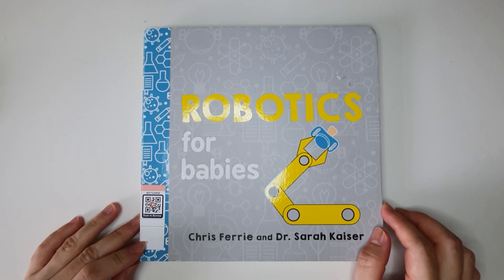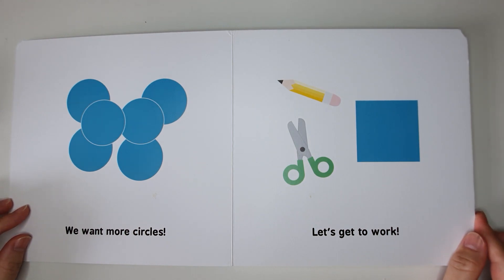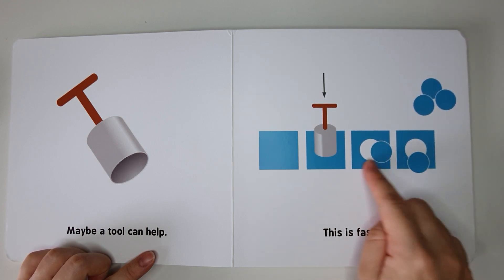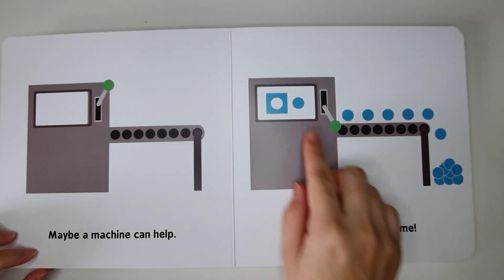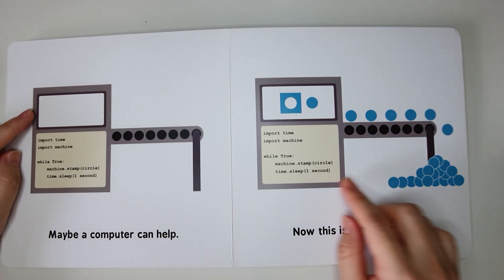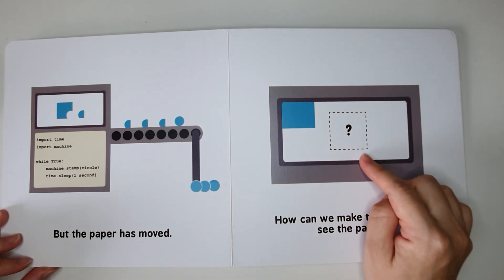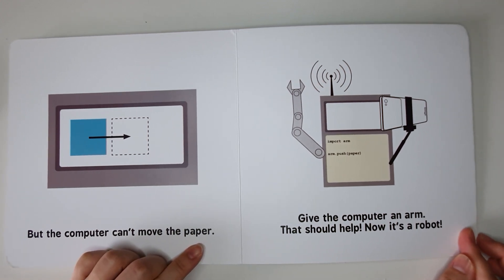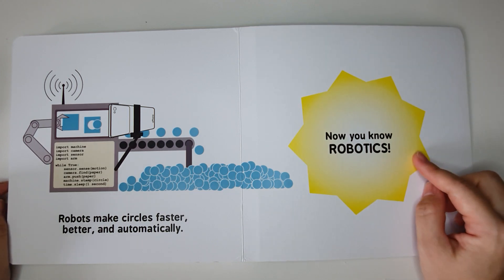Robotics For Babies | Book read aloud | A simple introduction to robotics for children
This is one of my son's favourite books which he gets me to read to him almost every night. It introduces the concept of robotics using simple words, showing how the making of circles can be made faster, better and automatically. We really enjoy this book and hope that you and your kids will too!